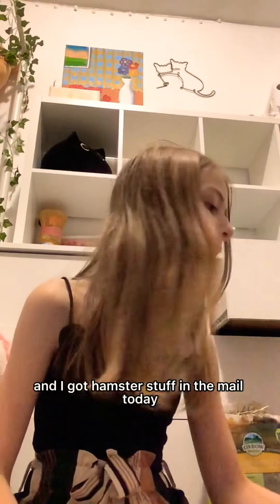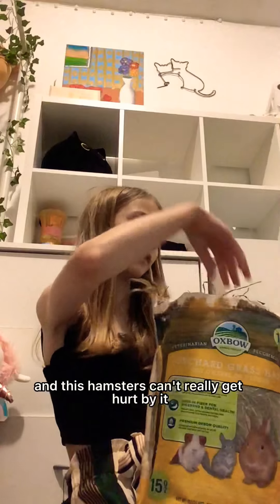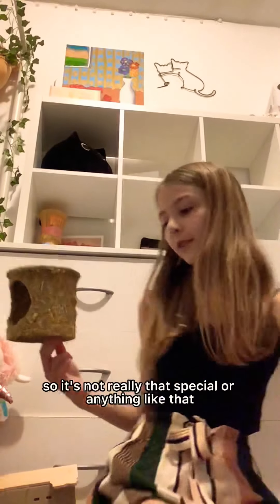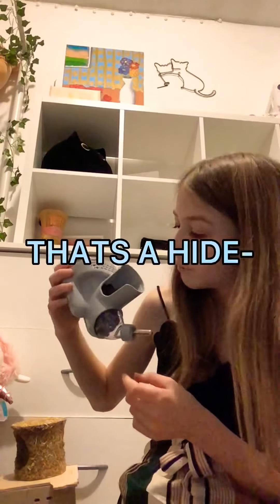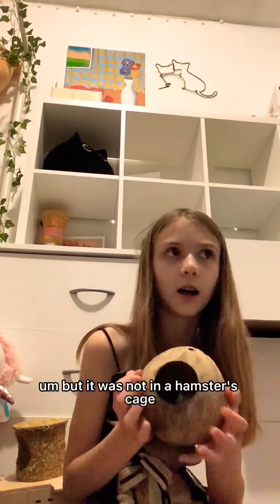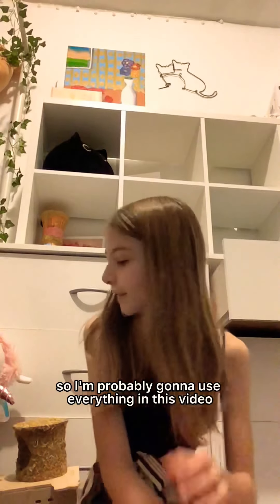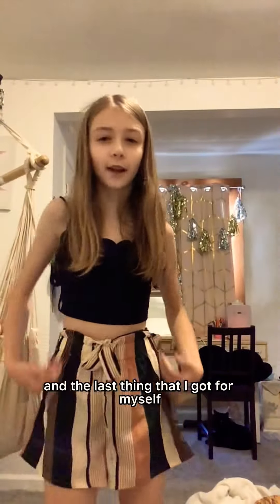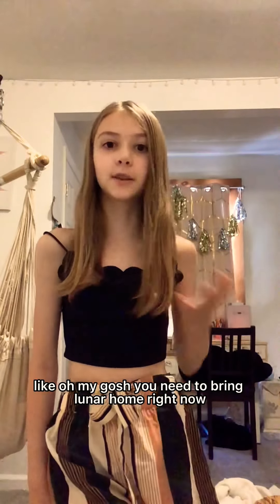New hamster stuff for orion and Lunar! 🤩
I’m so sorry that I don’t post about Nimo and Nova as Nimo passed away on Jan. 18 and Nova escaped her cage 101 days ago, on March 18. They were my absolute favorite hamsters and I’m extremely sad that they aren’t with me now. As I did get Orion on Jan 18th and Lunar on May 6th. I love all of my hamsters the same but Nimo and Nova are my most special hamsters and I will love all my 28 hamsters that passed away forever. I’m so glad I made my hamster journey this far and I might not stop getting hamsters. If I am ever sad, all I would do is spend time with Nimo. He was my comfort hamster and it makes me sad till this day. In honor of Nimo starting my hamster care journey, I will make January 18th the special hamster care day. I will buy stuff for my hamsters that I have and put new things in Nimos grave. R.I.P Nimo, and thank you for being there for me when I was sad. Some people don’t realize what they are saying to me, but Nimo never disappointed me. I wish he never escaped his cage when I wasn’t home. I miss you Nimo. I love you Nimo. And I hope one day you’ll come back to me as a different or the same animal. And I will KNOW it is you. Nimo always made me happy, so.. Thank you for reading this, and have a blessed day. ❤️‍🩹